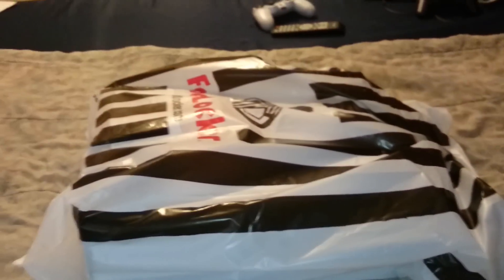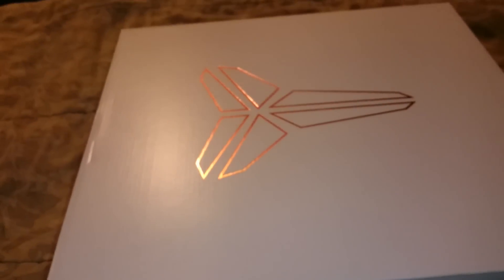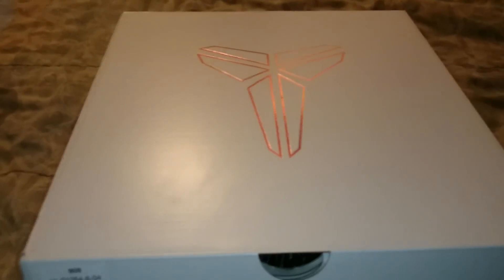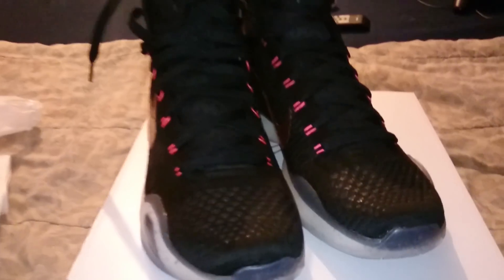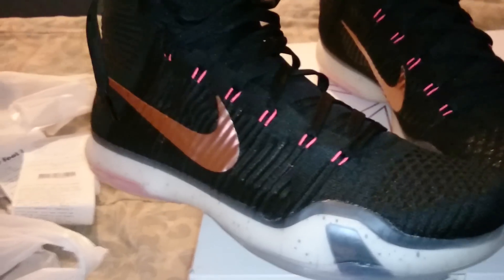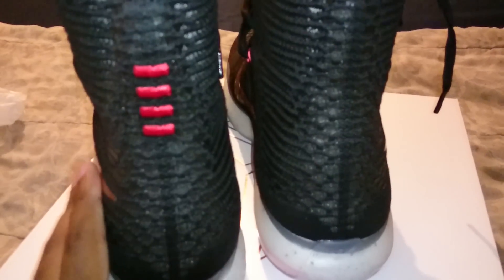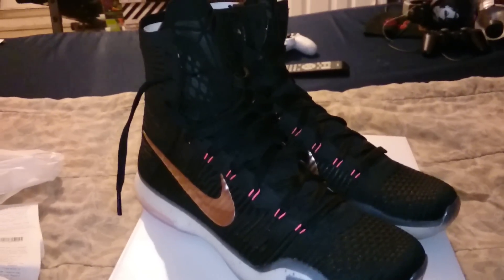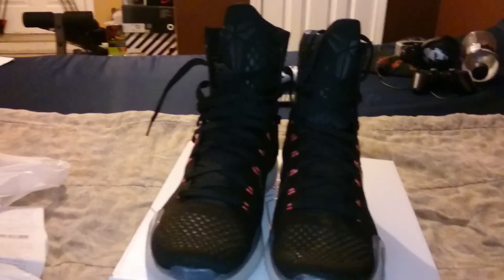Kobe x elite rose gold unboxing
Unboxing the kobe x elite i got from footlocker